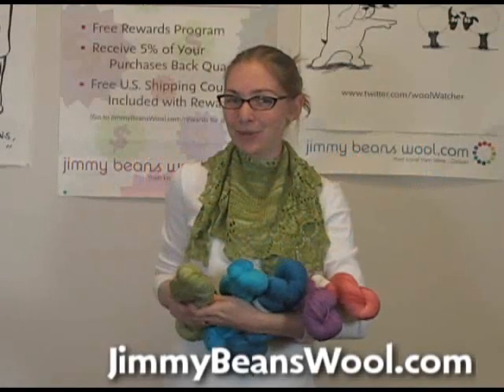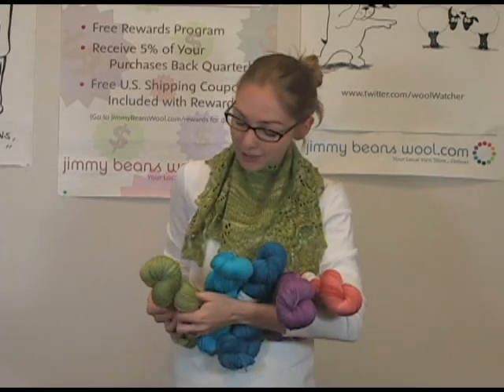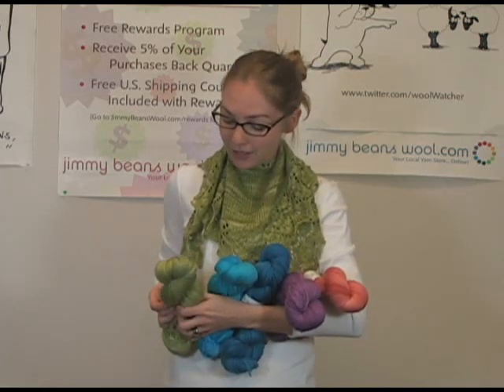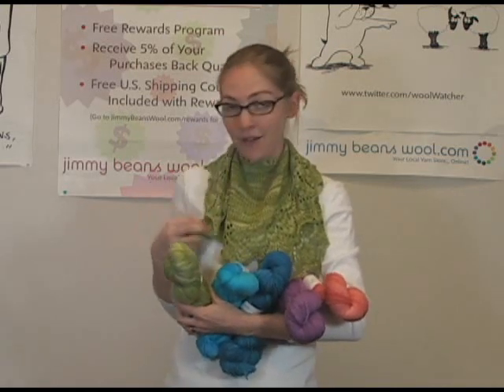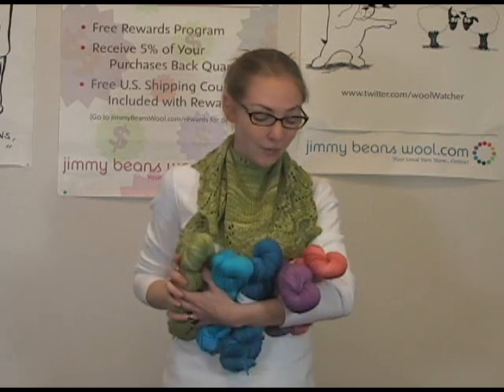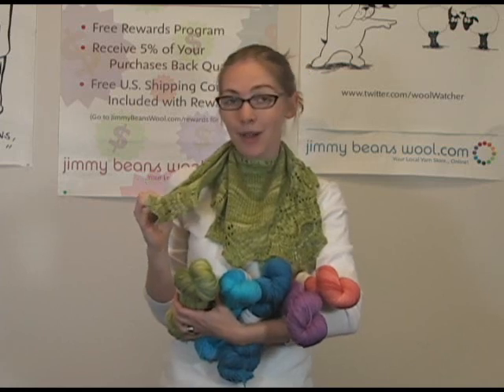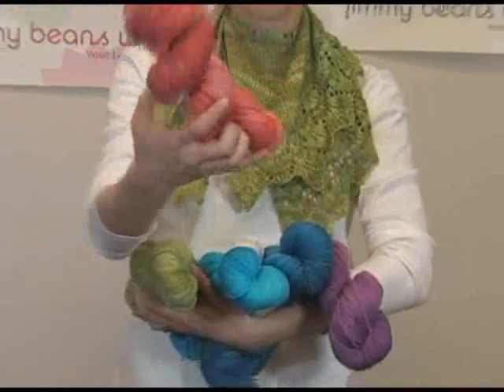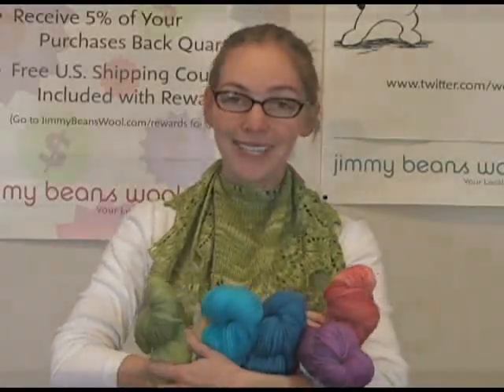Wolf Creek Wools Bliss Yarn Review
Gina May from Jimmy Beans Wool reviews Wolf Creek Wools Bliss Yarn. Jimmy Beans Wool is your LYS... online!